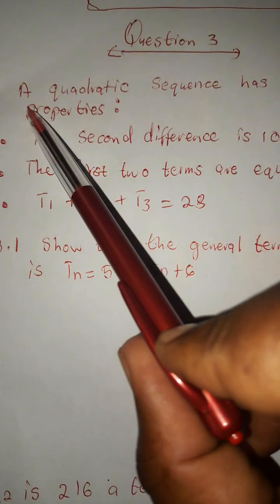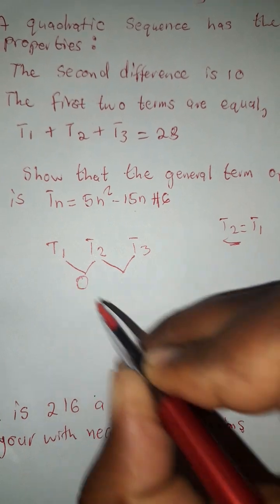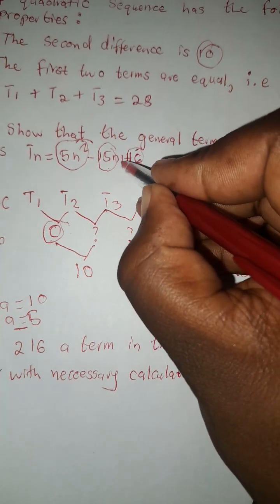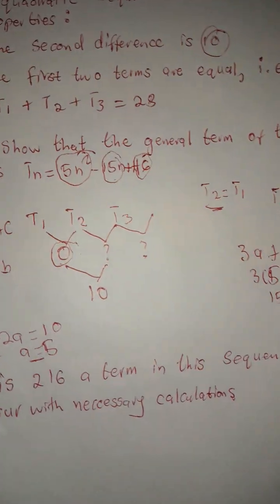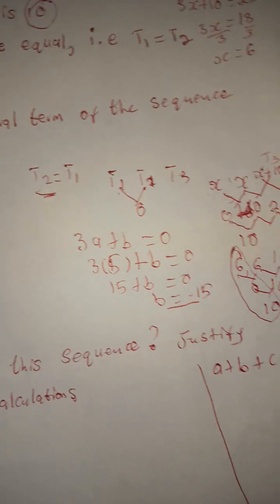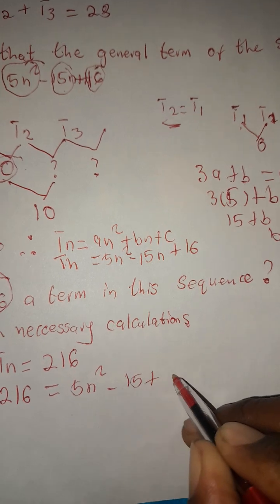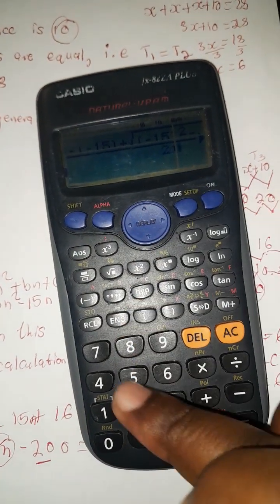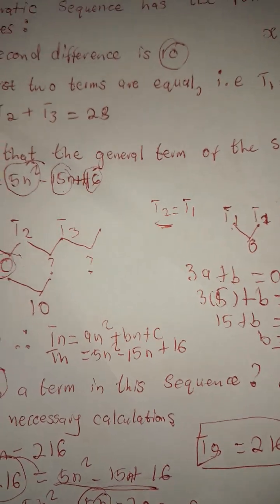May/June 2023 Exam |Question 3|Quadratic Sequence